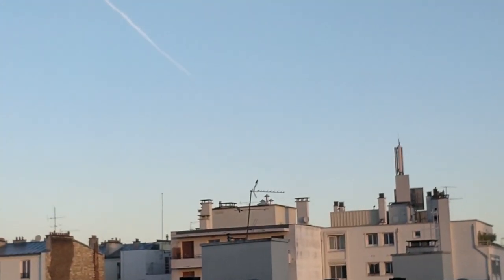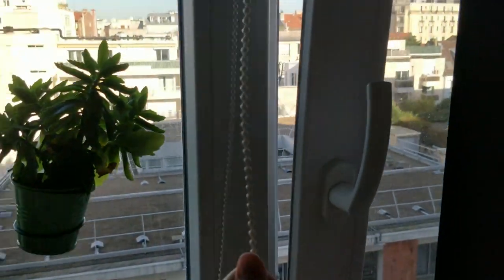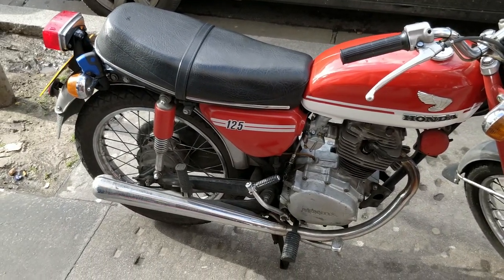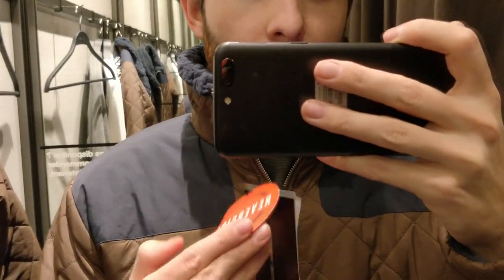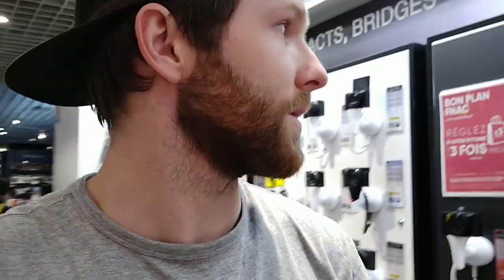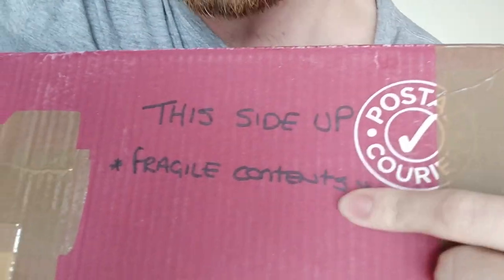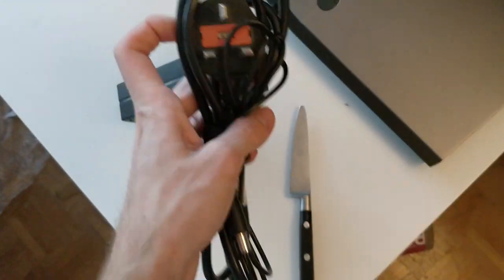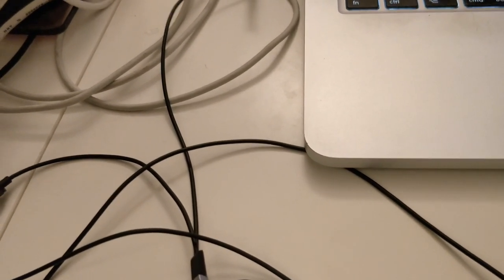Finally opening the package!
Ep. 198 - Finally opening the package from yesterday! Also we do a little shop at Zara as well as I share a pretty good breakfast recipe to kick start your day.

✨ - WHO ELSE TO CHECK OUT - ✨

📹 - VLOGGING CAMERA DEETS - 📹

📹 - SETTINGS - 📹

- Rear camera: 4K @ 30fps (stabilised & cropped internally)
- Selfie camera: 1080p @ 30 fps (stabilised & cropped internally)

🃏 - MISCELLAINEOUS - 🃏

🏅🏅🏅 - Medals awarded to first commenter only and you need to comment with "first" to be eligible to claim your medal.

Medals will be awarded to whoever appears at the bottom of all the comments when comments are arranged to show "Newest First", therefore letting YouTube decide who the winner is (in the event of a tie).

The winner will have their comment pinned and replied to with the current standings for that month.
Prizes MAY be awarded to top medal holders from each month 👀

❓ - F.A.Q: -❓

Love you all (but like, as friends.)
xx